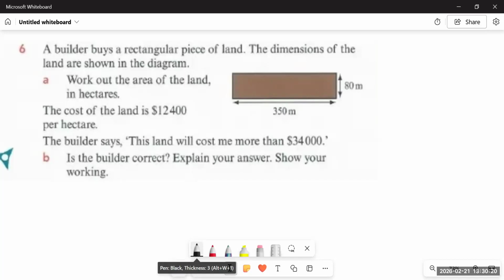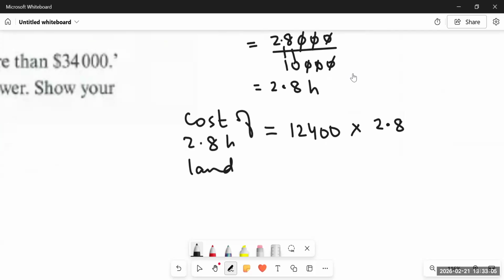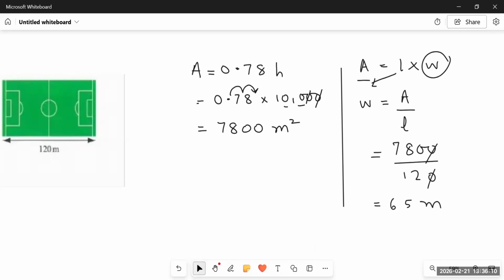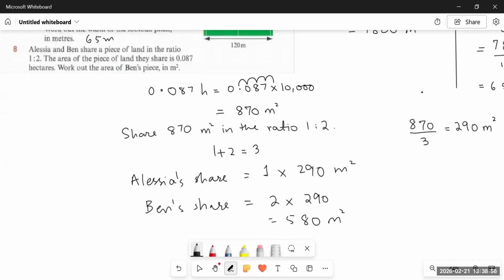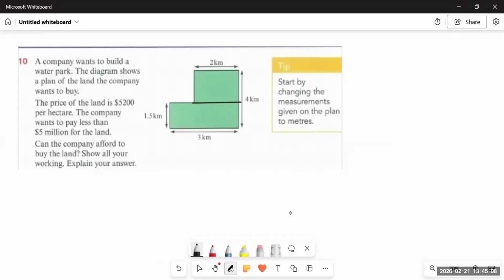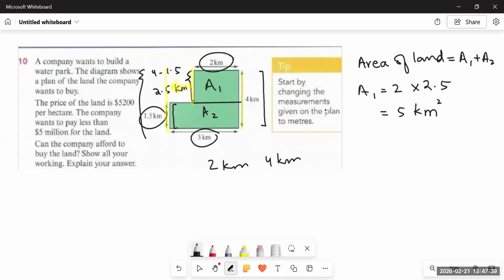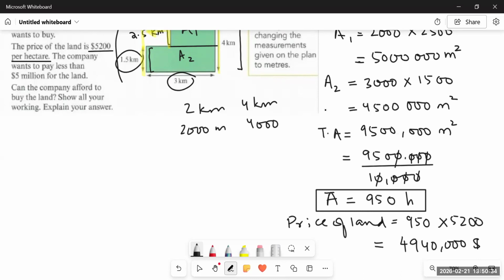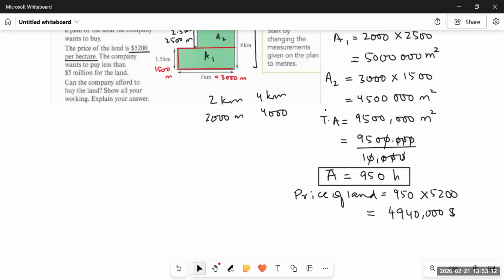Ex#15.2 Q#6-10| Use hectares| Cambridge lower Secondary mathematics book 7 | Chapter 15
Ex#15.1 q#8-10| Area of Compound figures| Chapter 15 | Cambridge lower Secondary Mathematics Book 7

triangle and it's properties
base and height of a triangle
Conversion of units
Conversion of metre in centimetres
Conversion of metre³ in centimetres³
Conversion of metre² in centimeters²
Conversion of centimetres² in Meter²
Area practice questions
how to find area and perimeter
easy mathematics

Area in cm² and m³